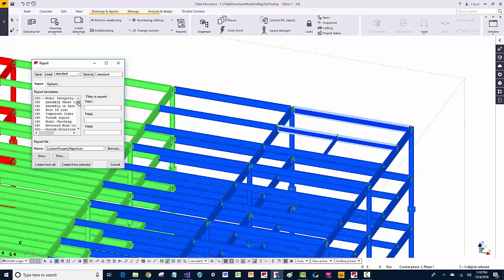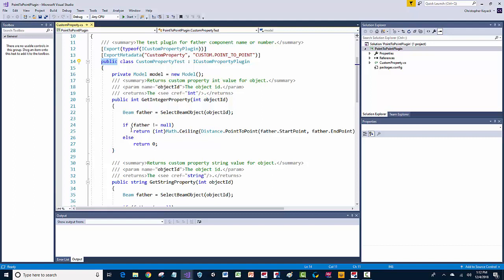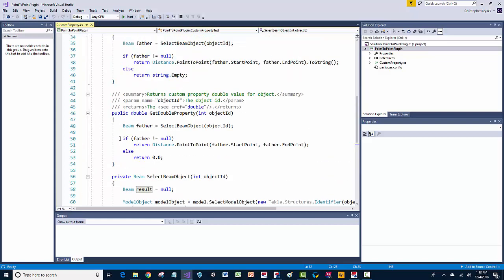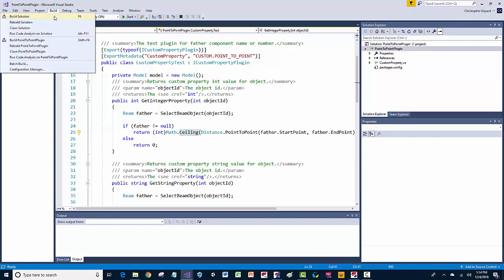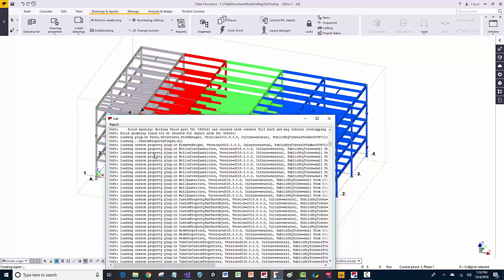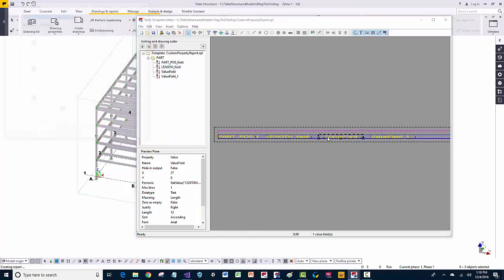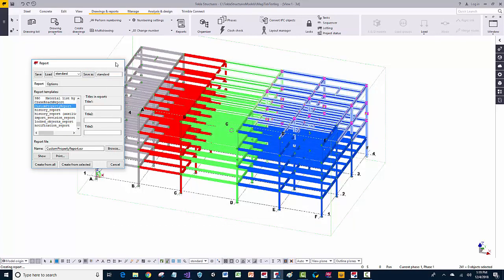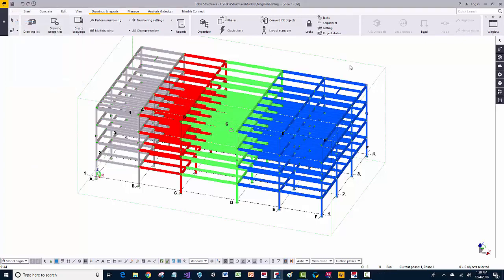CMK BIM: Custom Properties with the Tekla API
Ever need to create your own Tekla template editor report property? Using the Tekla API you can create a Custom Property Plugin dll that allows you to calculate custom values and use them in your report and title block templates.